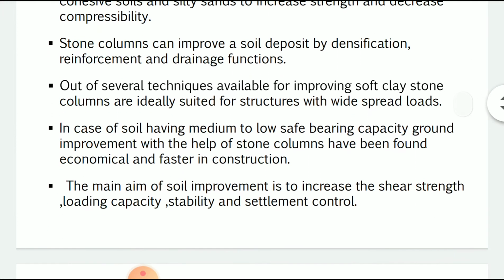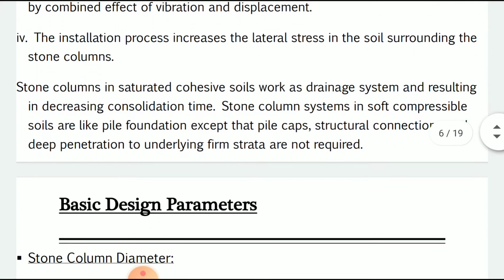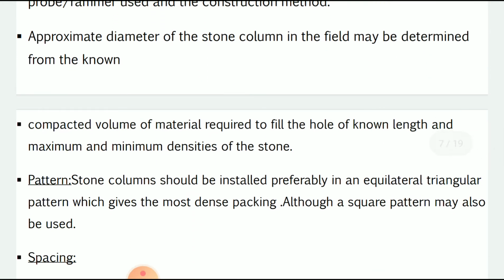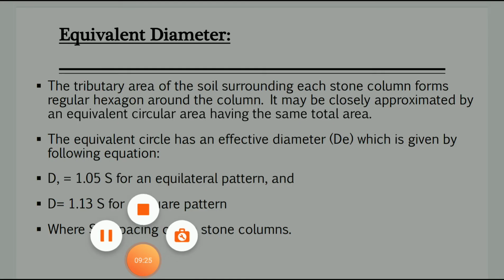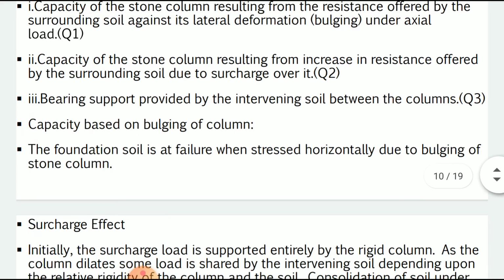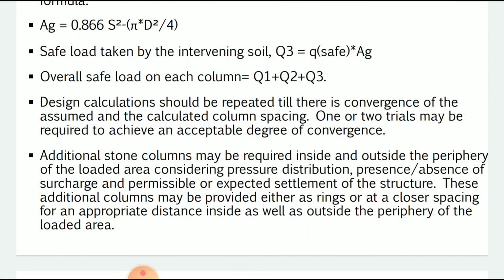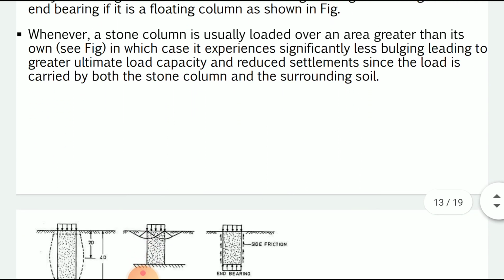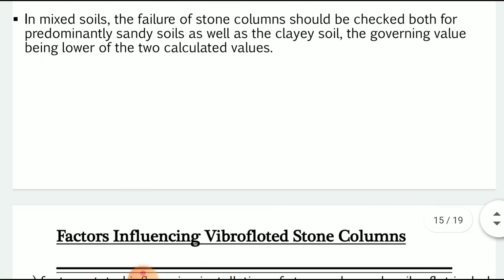Stone column and its design parameters.